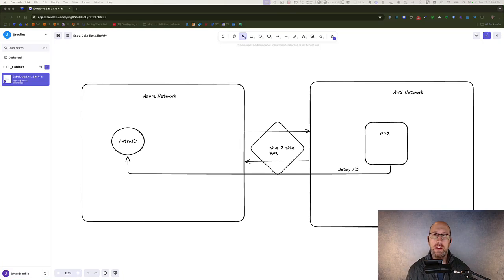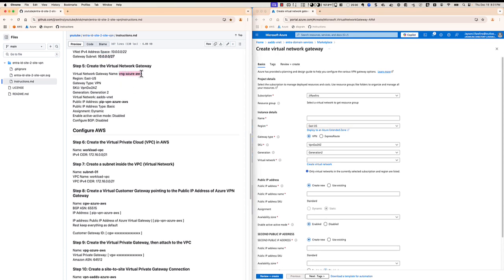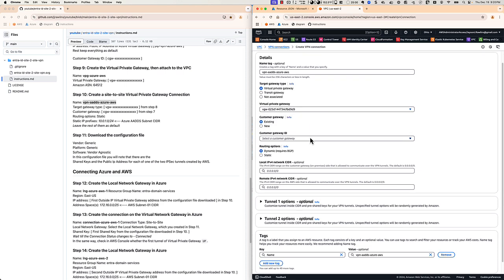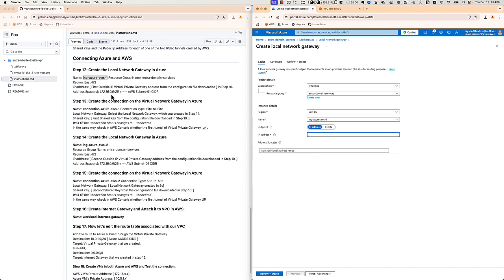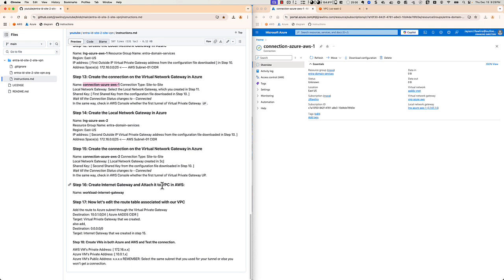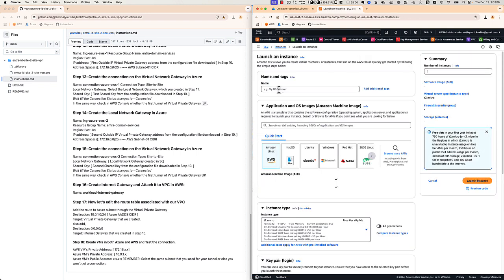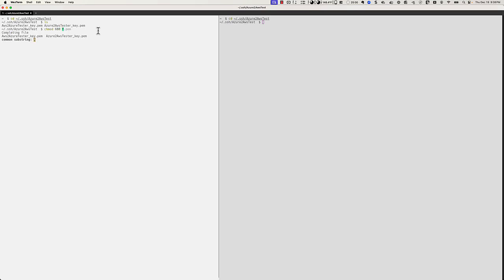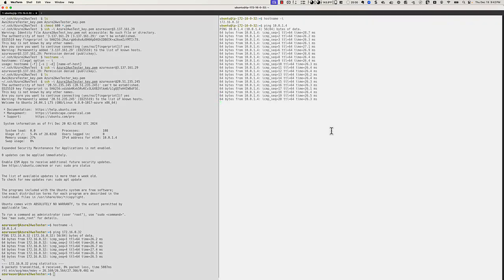Site-to-Site VPN AWS to Azure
Are you looking to connect your AWS and Azure environments seamlessly? In this video, we provide a comprehensive step-by-step guide to setting up a Site-to-Site VPN between AWS and Microsoft Azure. Whether you’re a cloud enthusiast, IT professional, or DevOps engineer, this tutorial will help you establish secure communication between your multi-cloud environments.